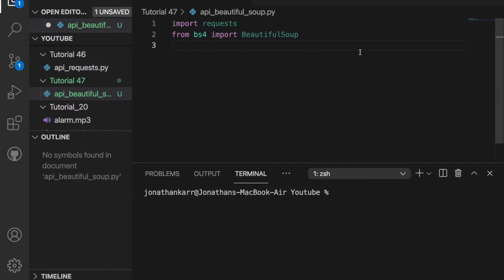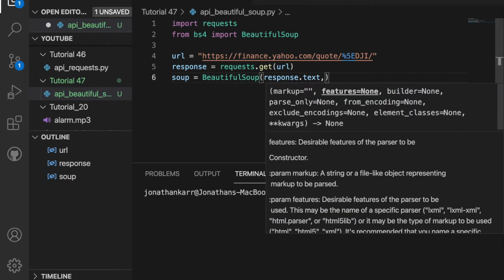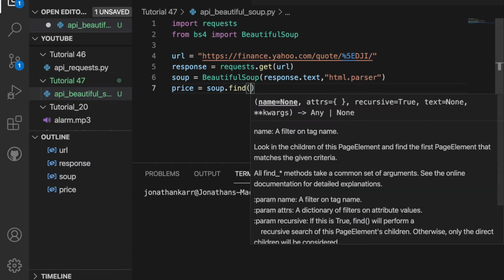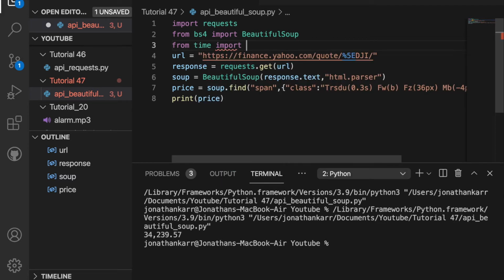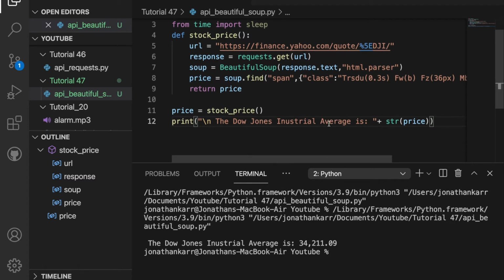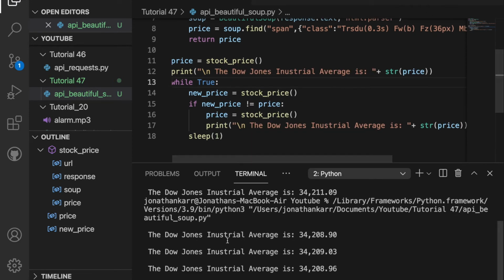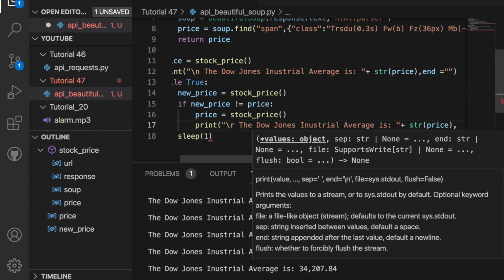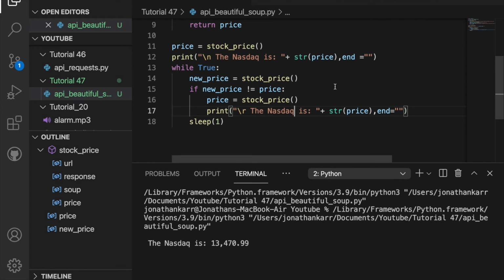Python Tutorial 47: Web Scraping Live Stock Prices Using BeautifulSoup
In this video, you will learn how to web scrape stock prices using BeautifulSoup in Python. We will write code that constantly checks what the Dow Jones Industrial Average is and displays the updated price. This is the 47th video in a series of Python Tutorials. This course will teach you how to go from beginner to independent programmer.

Timestamps:
0:00 Welcome
0:17 Web Scraping Stock Prices